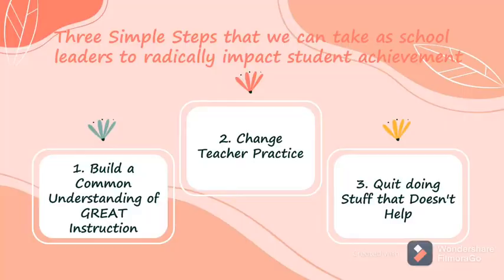3 SIMPLE STEPS TO RADICALLY IMPACT STUDENT ACHIEVEMENT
Class 3 TBI A
Speaking For Academic Purposes
Lecturer Mrs. Windhariyati Dyah Kusumawanti, M.A

Final Examination

Theme " How To Increase Student Achievement "

By Winda Sulistiowati
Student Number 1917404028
'What we want is not always what we need ✍️